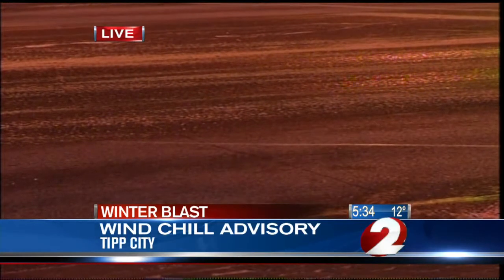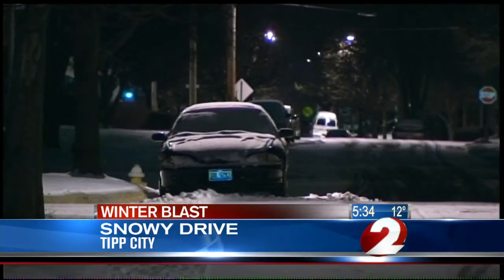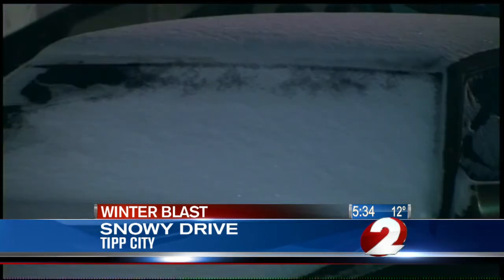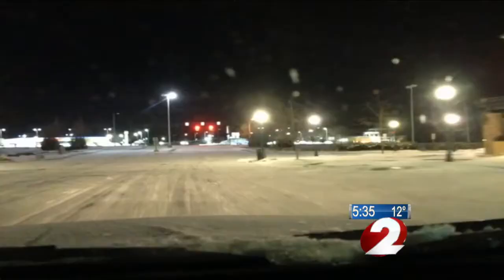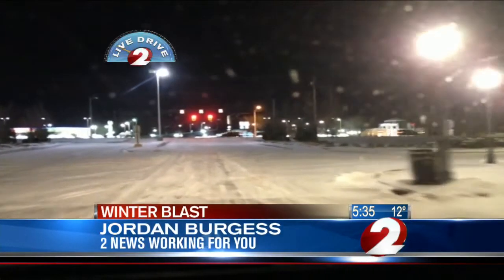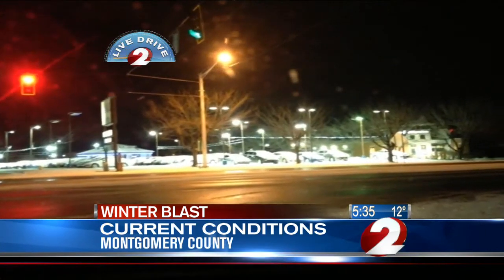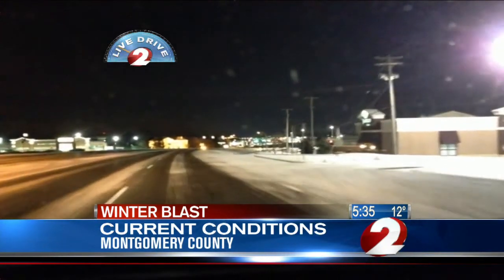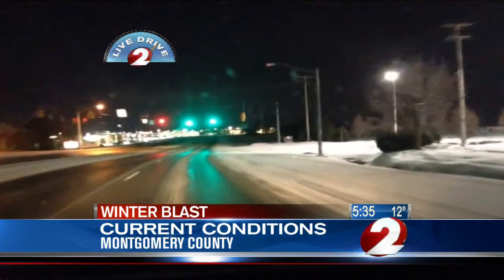March snow storm 2 News Team Coverage